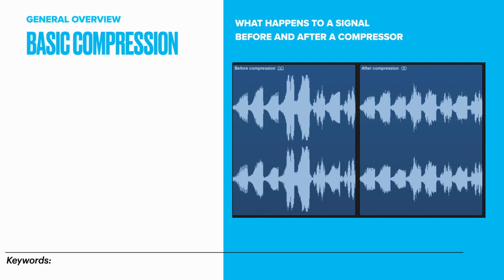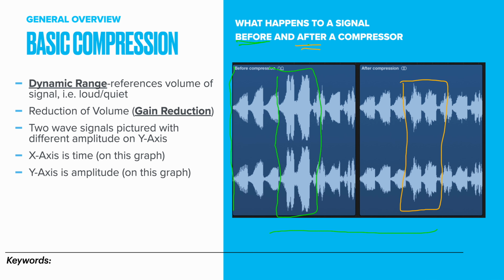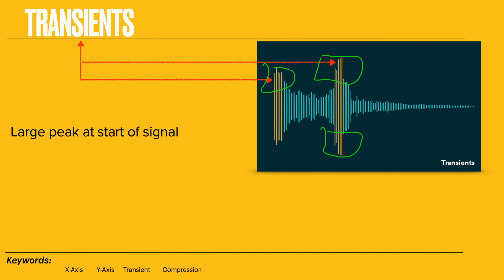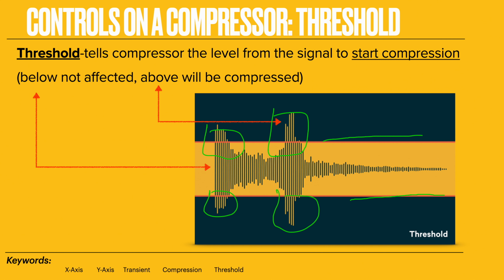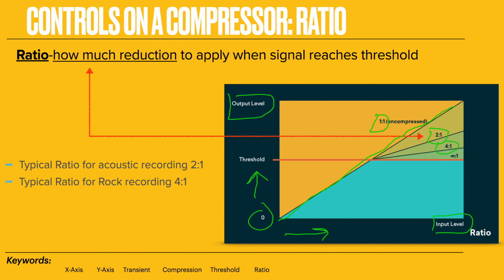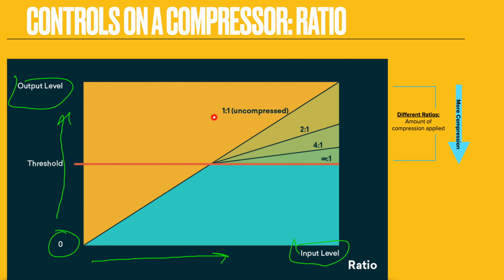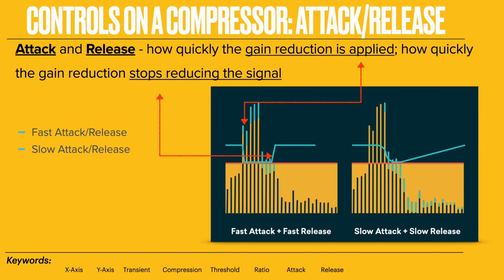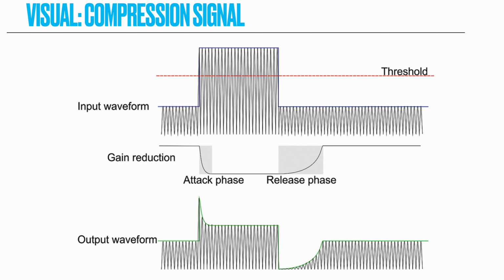Compression Lecture-Foundation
1.11 Lecture on Compression, this is a foundation lecture and meant for all students.